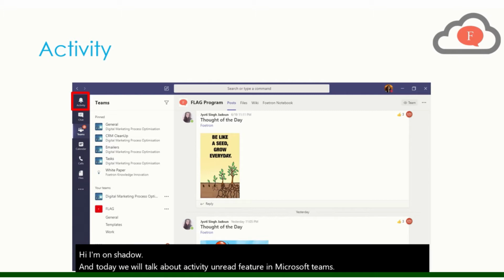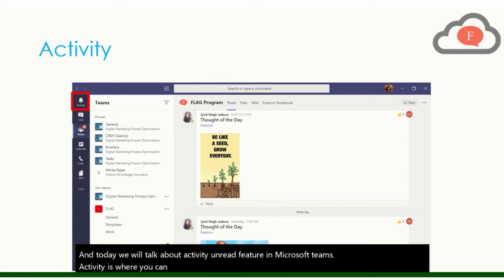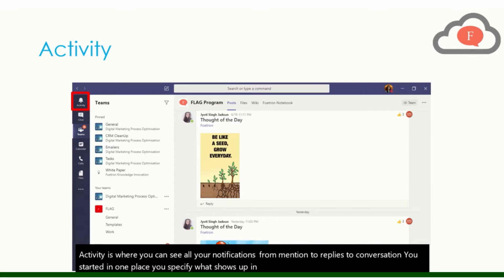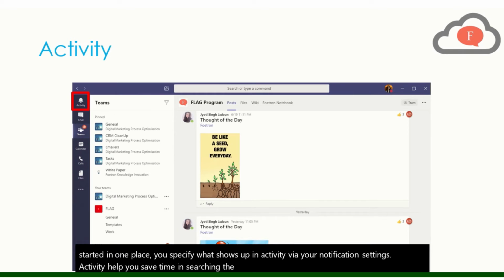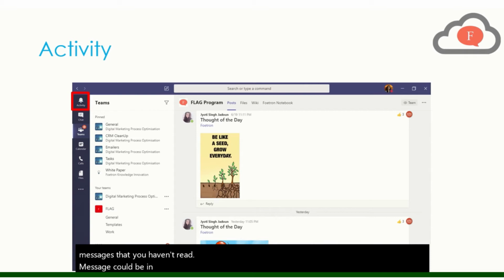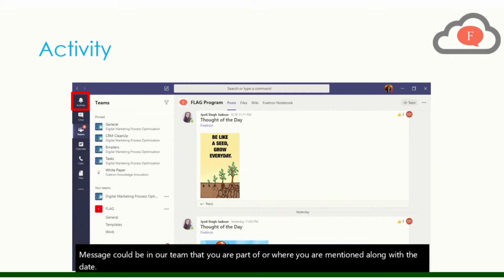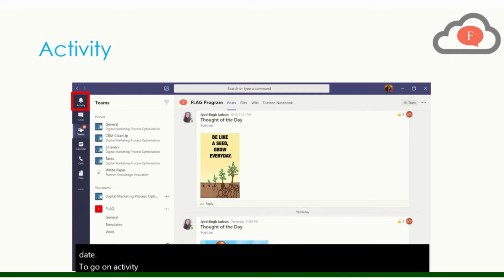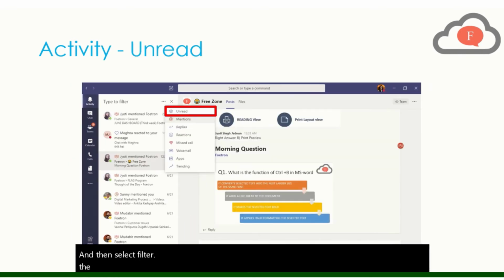Tips and Tricks: How to filter your activity feed in Microsoft Teams | Filter Unread - Part 4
You can filter Unread conversation or post from Activity feed in Microsoft Teams. You will see all the conversations where you or the team you are in is mentioned. To filter, you need to go to the Activity feed in the left panel. Click on the Filter button (funnel icon) and then select Unread.